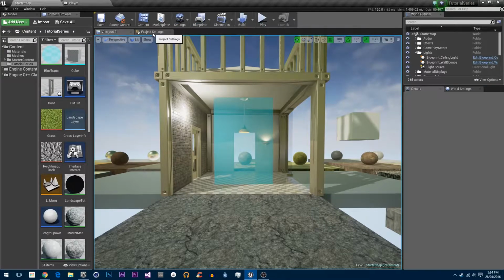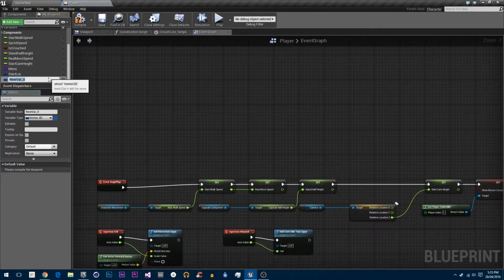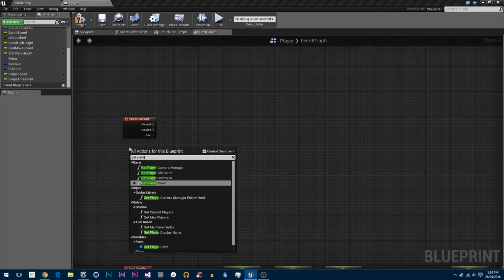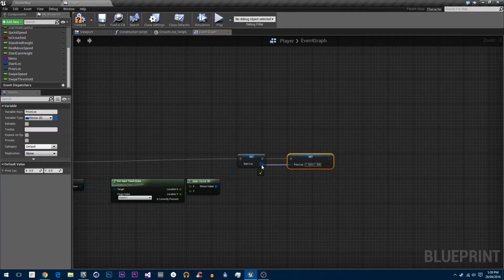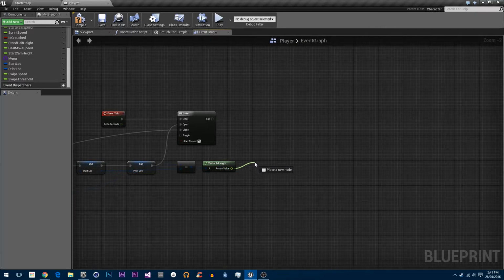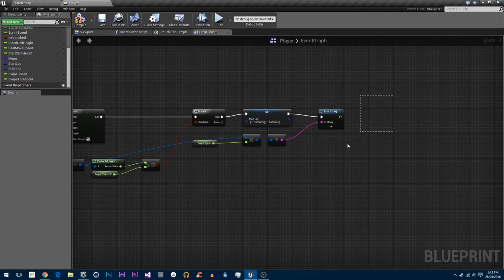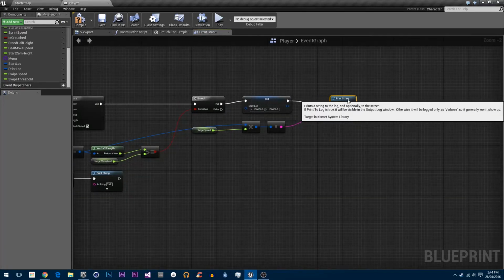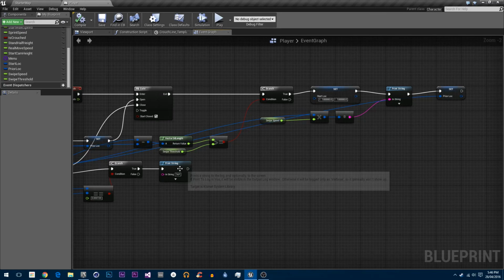Swipe & Tap Input - Request 3.1 - Unreal Engine 4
In this request we take a look at how to receive and process swipe and tap touchscreen inputs simultaneously with customisation of swipe threshold - the length of finger dragging that distinguishes between a tap and a swipe.